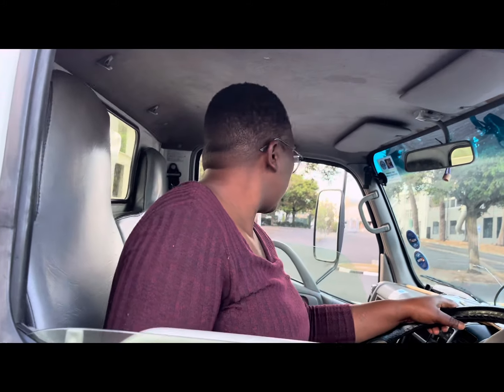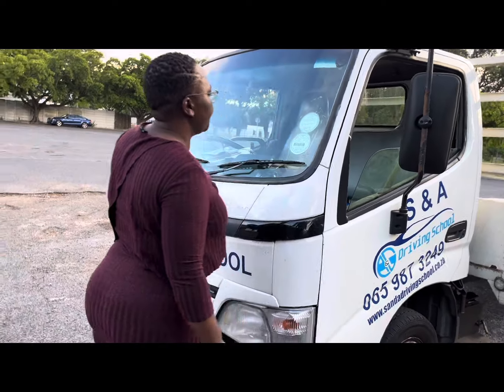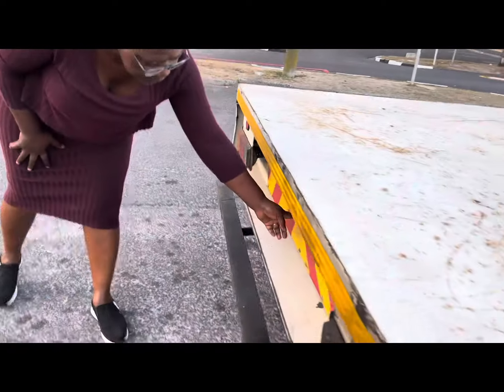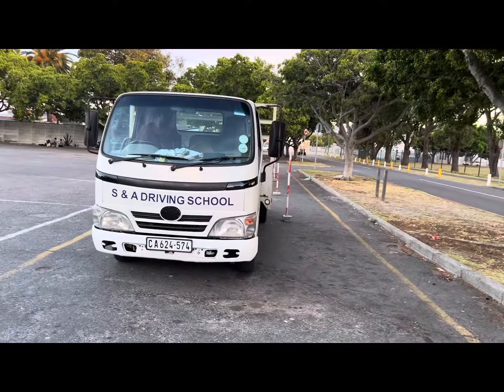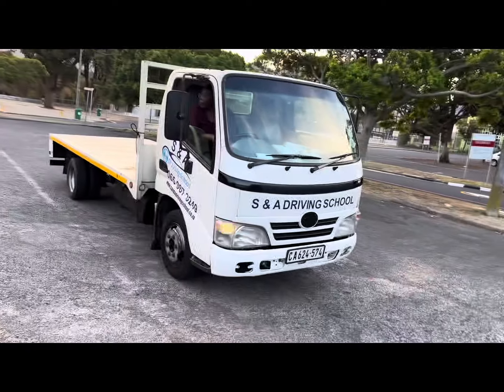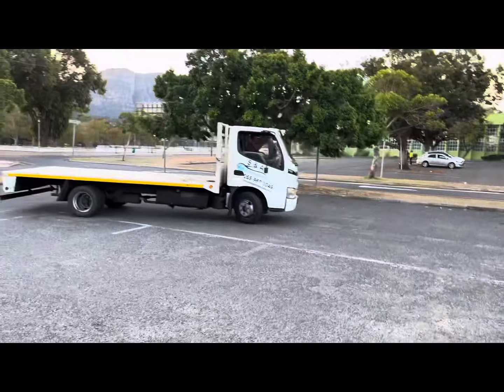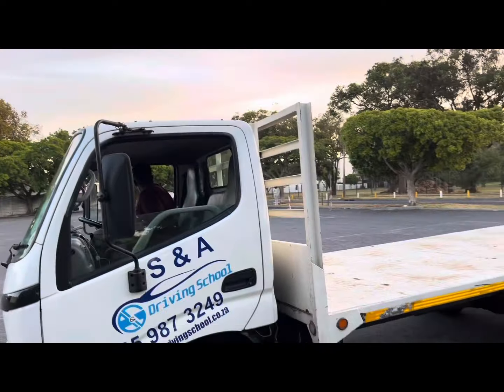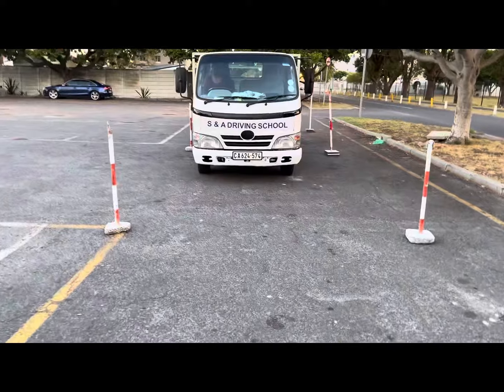Learning how to do alley docking code 10